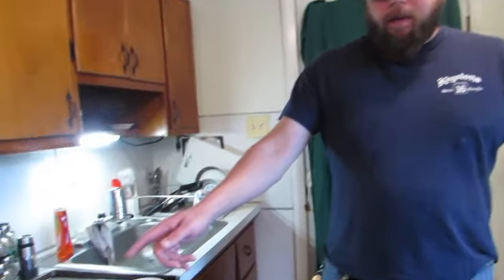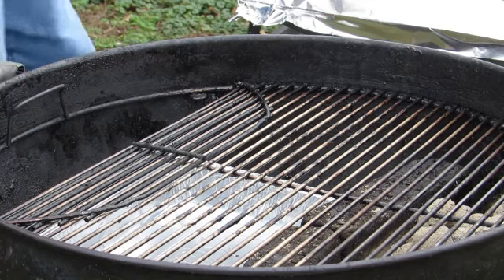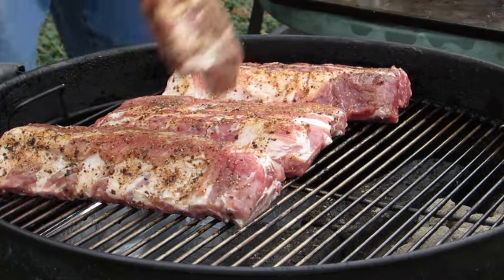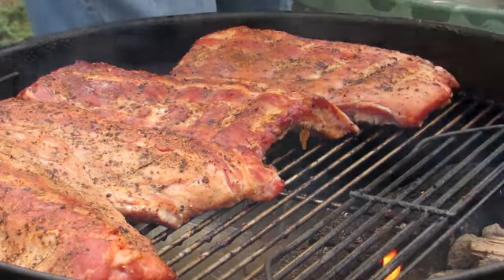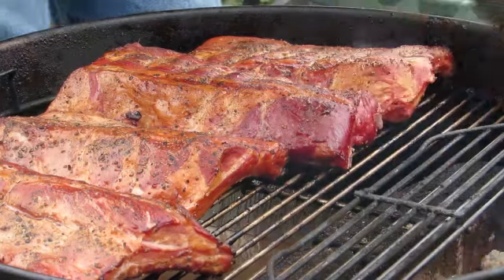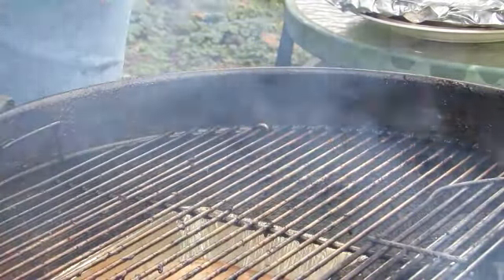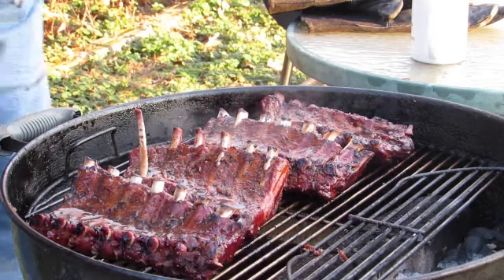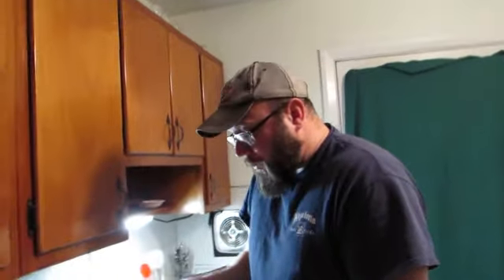Asian Spiced Pork Ribs .....Kinda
Ingredients
• 1 orange
• Kosher salt
• 3/4 cup packed light brown sugar
• 1 piece star anise
• 1 teaspoon pickling spice
• 2 slices ginger, plus 1 teaspoon grated peeled ginger
• 3 1 -pound racks baby back pork ribs
• 2 teaspoons vegetable oil
• 1 clove garlic, grated
• 1/4 cup dry sherry
• 1/3 cup low-sodium chicken broth
• 1/3 cup balsamic vinegar
• 1/4 cup low-sodium soy sauce
• Freshly ground black pepper
• 1/4 teaspoon cayenne pepper
Add Checked Items To Grocery List
Directions
Make the brine: Remove 3 wide strips zest from the orange with a
vegetable peeler. Squeeze 3 tablespoons orange juice and set aside.
Combine 2 strips of the zest, 4 cups water, 1/3 cup salt, 1/2 cup brown
sugar, the star anise, pickling spice and ginger slices in a medium
saucepan over medium-high heat. Cook, stirring frequently, until the
salt and sugar dissolve. Remove from the heat and add 4 cups cold
water; let cool to room temperature.
Put the ribs meat-side down on a cutting board. Insert a paring knife
between the membrane and the bones on one end, then loosen the membrane
with your fingers and gently pull it off. Put the ribs in a roasting
pan and pour the brine on top. Cover and refrigerate overnight.
Meanwhile, make the sauce: Heat the vegetable oil in a small saucepan
over medium heat. Add the garlic and grated ginger; cook 1 minute. Add
the sherry, bring to a boil and cook until slightly reduced, 1 to 2
minutes. Stir in the remaining 1/4 cup brown sugar, the 3 tablespoons
orange juice, the remaining 1 strip orange zest, the chicken broth,
vinegar and soy sauce and simmer until reduced to about 1 cup, 8 to 10
minutes. Remove from the heat and let cool. Set aside 1/4 cup sauce for
serving; use the rest for brushing. (The sauce can be made up to 1 day
in advance.)
Prepare a grill for indirect heat: For gas, preheat to medium high,
then turn off half of the burners and turn the other burners to medium
low. For charcoal, once the coals ash over, push them to one side.
Remove the ribs from the brine and pat dry. Mix 1 1/2 teaspoons black
pepper and the cayenne in a bowl and rub on the ribs. Put bone-side
down on the cooler part of the grill; cover and cook 1 hour. Brush with
1/2 cup of the sauce; cover and cook 1 more hour, brushing with more
sauce during the last 10 minutes. Transfer to a cutting board and slice
into ribs. Serve with the reserved sauce.